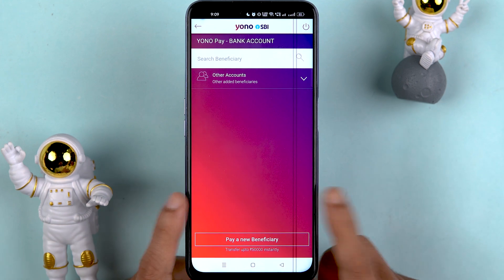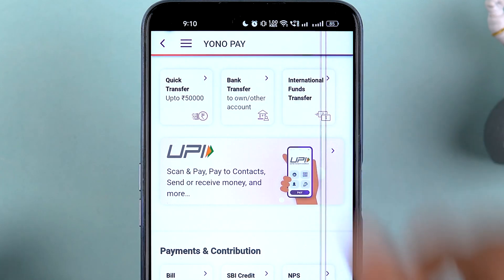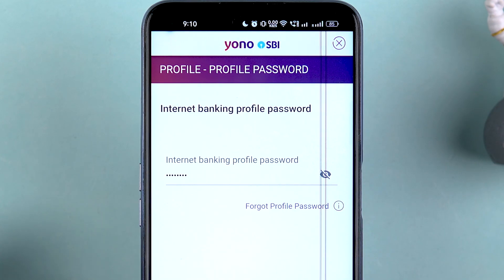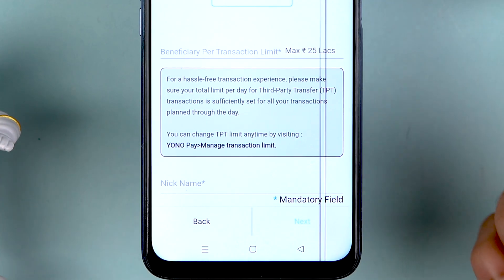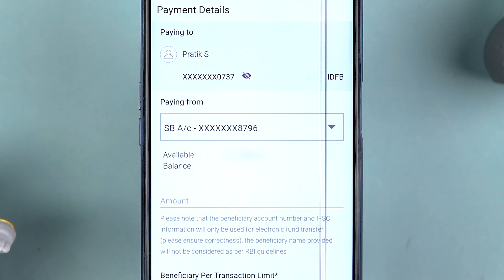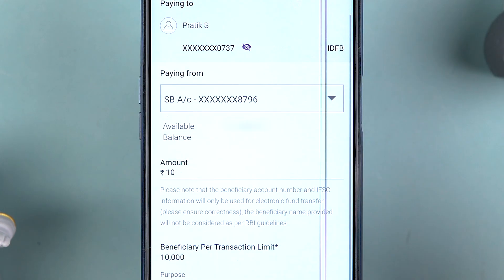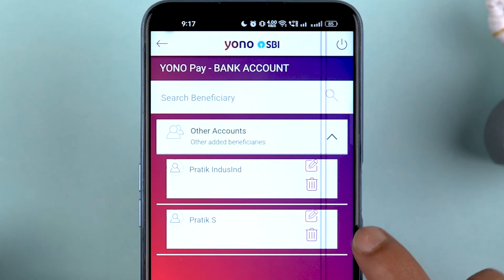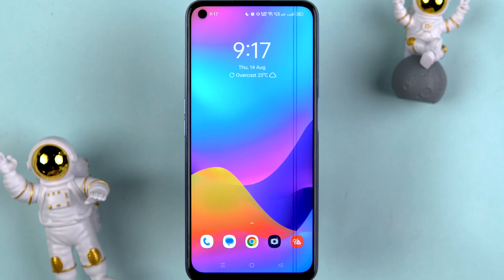How to Add Beneficiary in YONO SBI Online? Add Payee in YONO SBI App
Want to know how to add a new beneficiary account in your SBI YONO app? In this video, I have shown you the step-by-step process to add a beneficiary easily on your phone online. Whether you are using Android or iPhone, the method is the same for all devices.

You will learn how to log in to the SBI YONO app, go to the YONO Pay section, and choose the correct option for adding a beneficiary from the same bank or other banks. I will also explain how to enter the beneficiary details, set the transaction limit, and complete the OTP verification.

Watch till the end to understand the correct process and avoid common mistakes when adding a new beneficiary in SBI YONO.